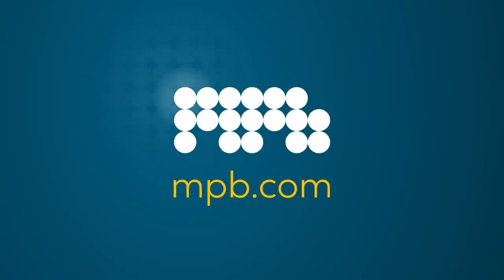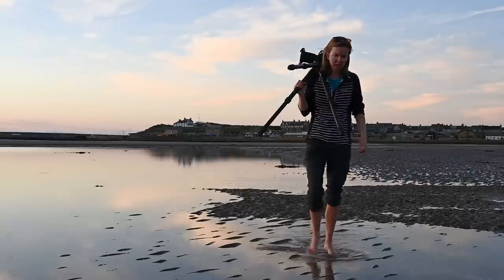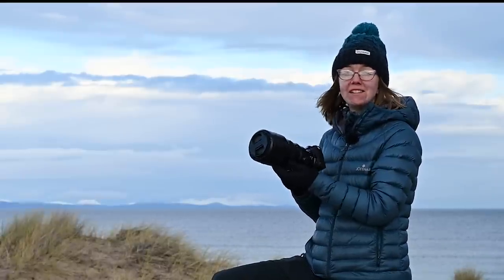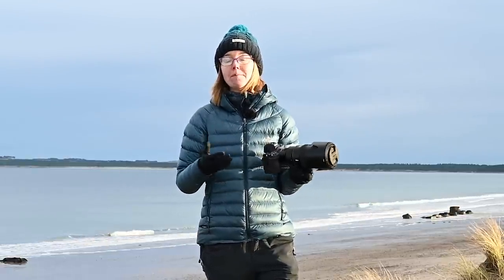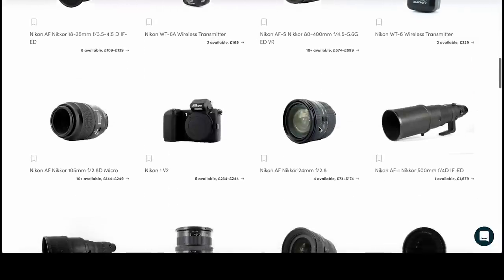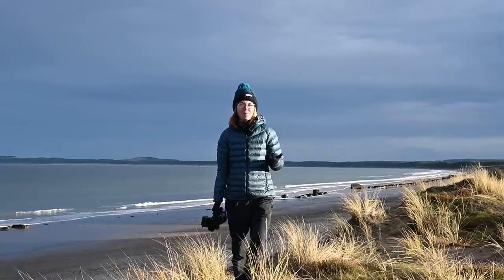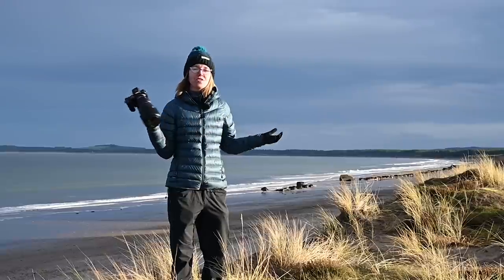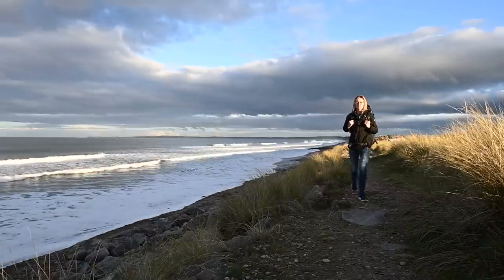Why I'll Be Using This Lens More Than Any Other In 2023!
Which lens will I be using the most in 2023?